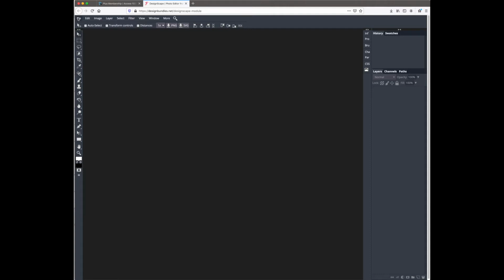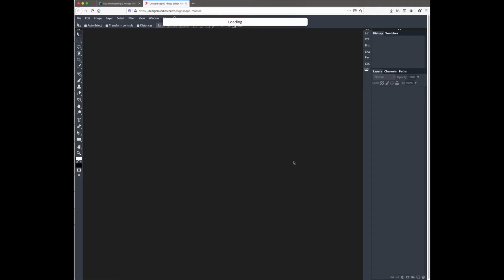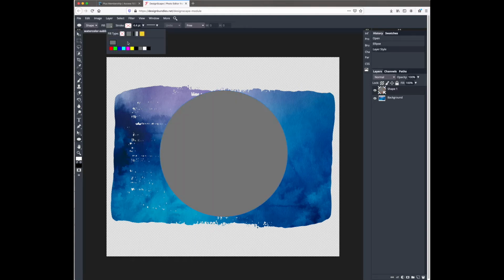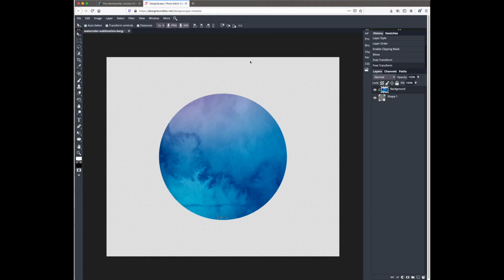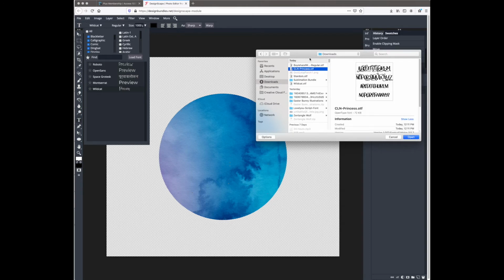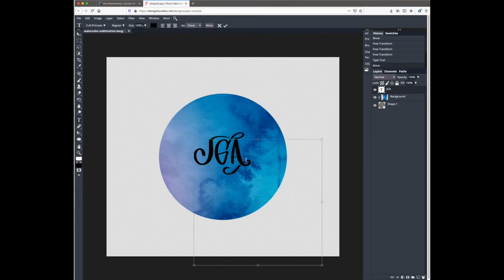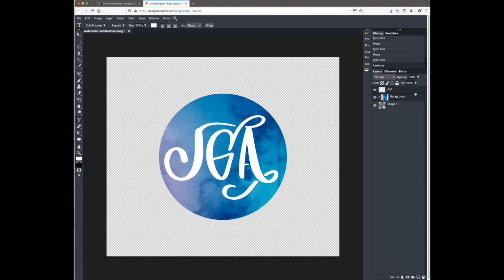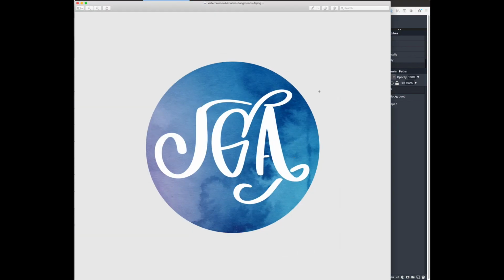Using Clipping Masks in DesignScape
Here's how to use clipping masks in DesignScape!